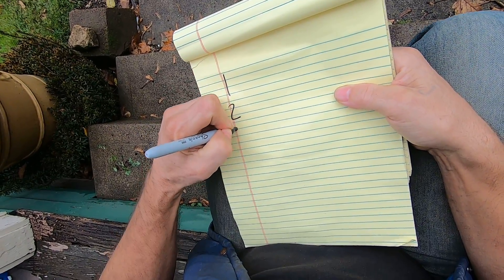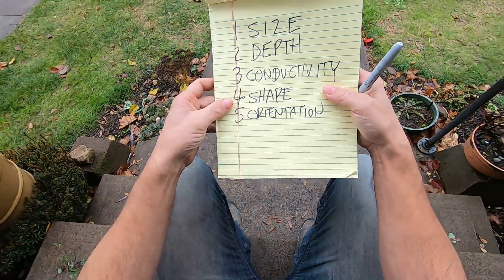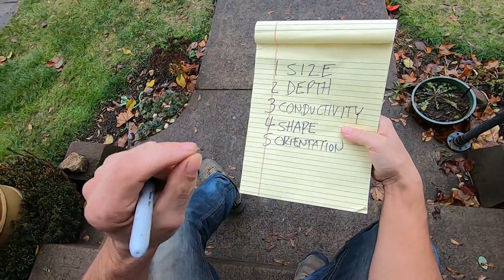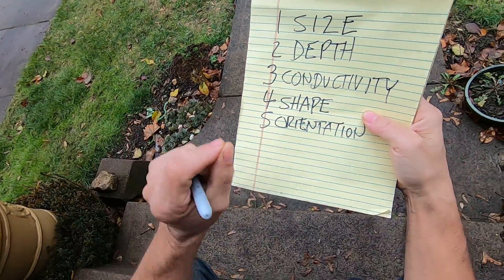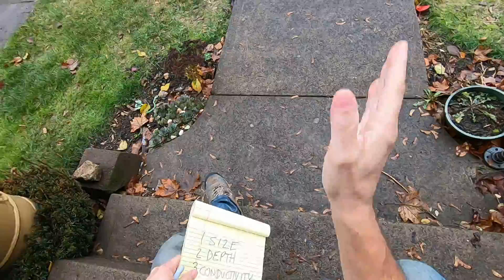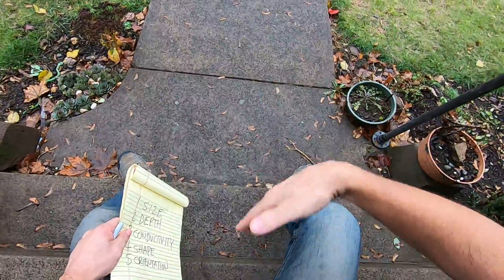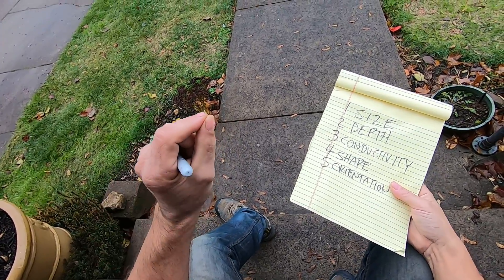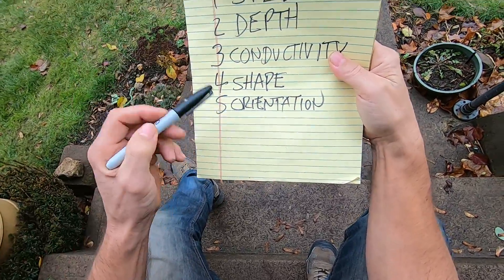The 5 tonal dimensions of a metal detecting target!! Instant identification!!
Illustrating the overload and coin tones!!